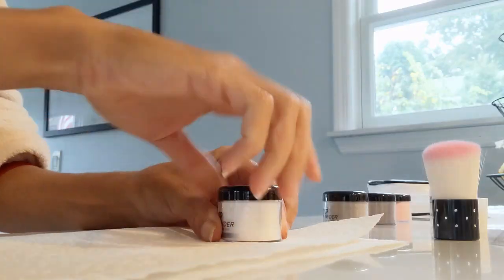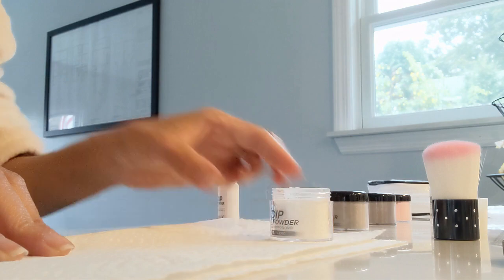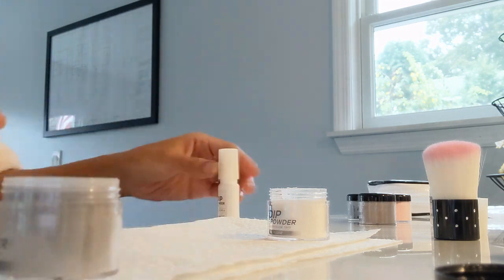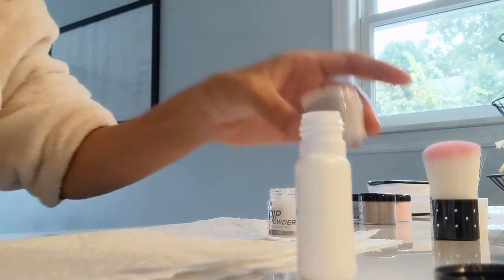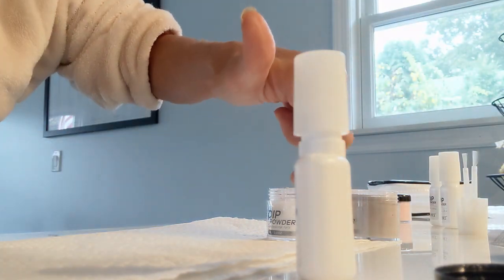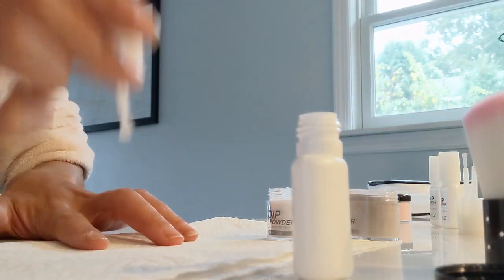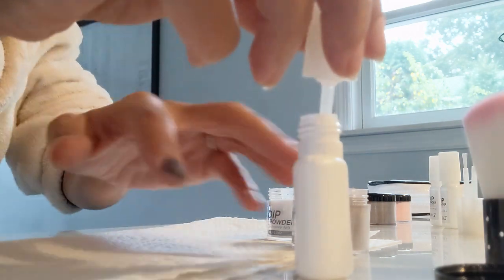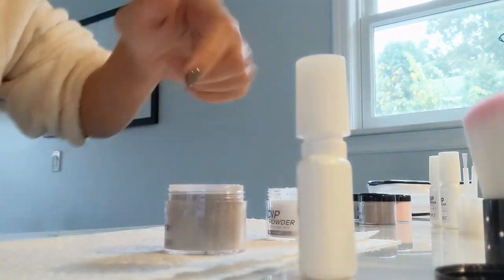DIY SNS NAILS FROM AMAZON HOW TO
My hair care:
Huge THANK YOU to NARADRAWZ_ on IG for the incredible Fairy drawing of me and for inspiring me everyday to create more and do better.